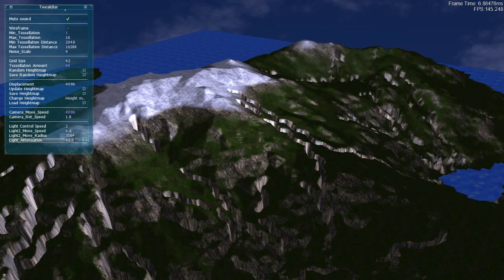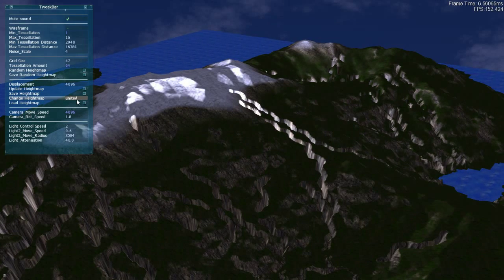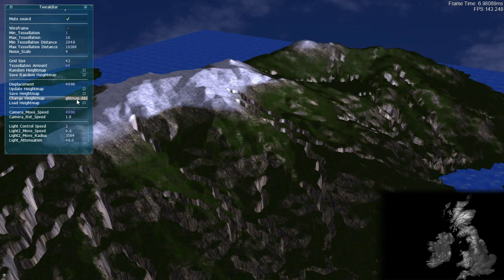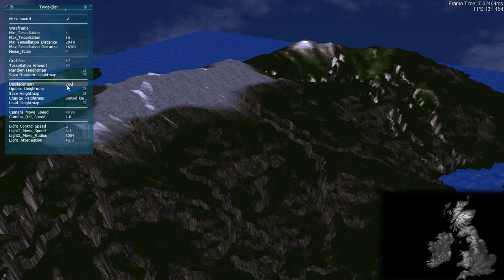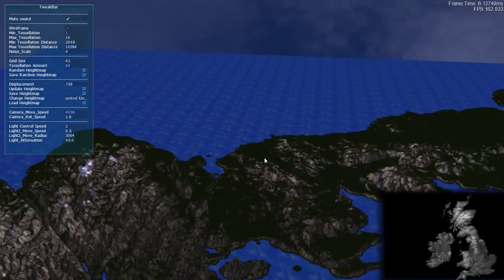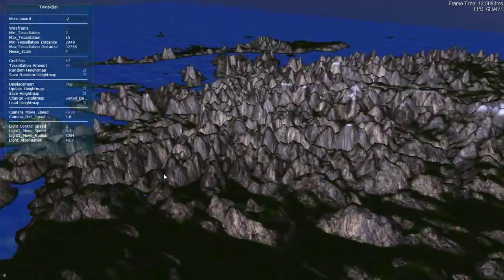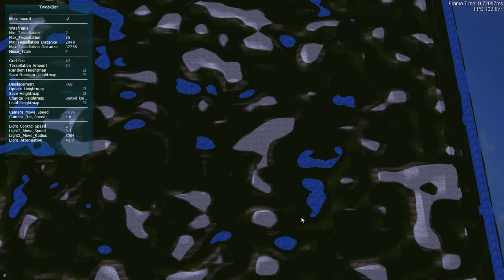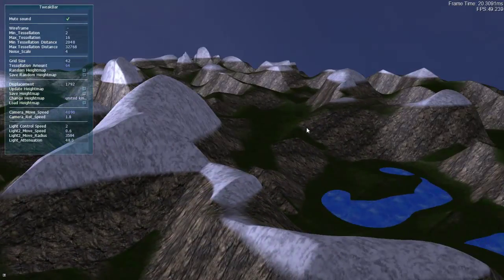Terrain using tessellation - Final Year Project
My final year project based around using the tessellation shaders to create terrain from a heightmap.